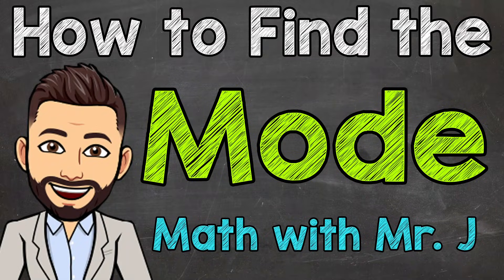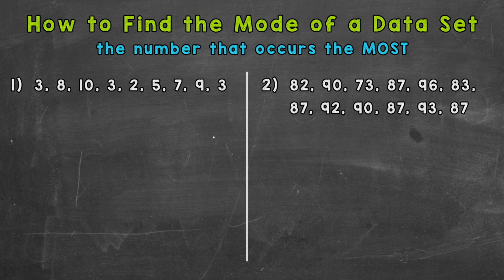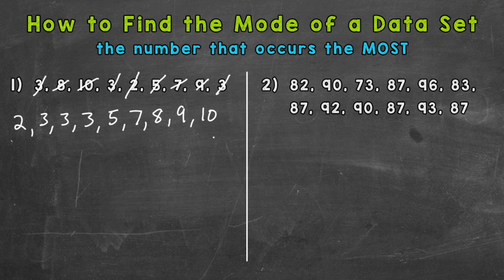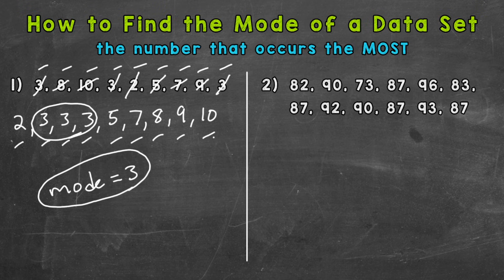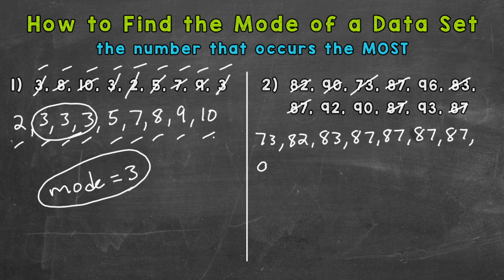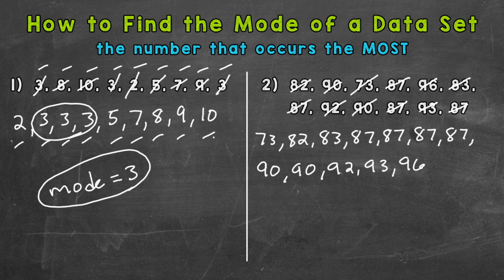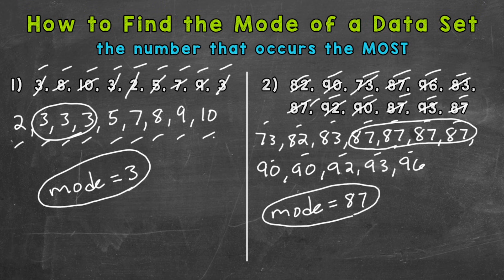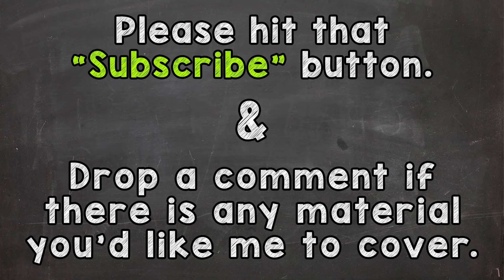How to Find the Mode | Math with Mr. J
Welcome to How to Find the Mode with Mr. J! Need help with finding the mode? You're in the right place!

Whether you're just starting out, or need a quick refresher, this is the video for you if you need help with how to find the mode of a data set. Mr. J will go through finding the mode examples and explain the steps of how to find the mode of a set of numbers.

Hopefully this video is what you're looking for when it comes to how to find the mode.